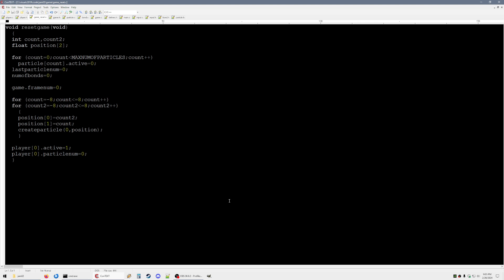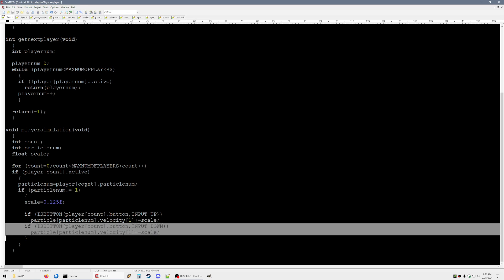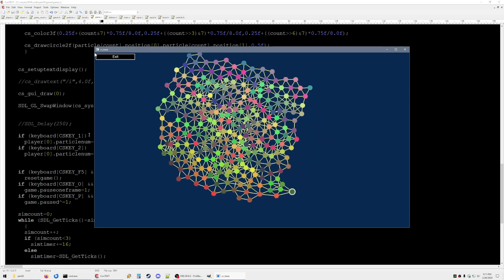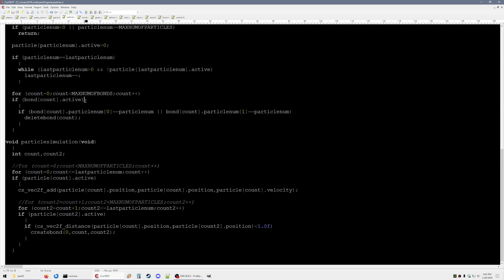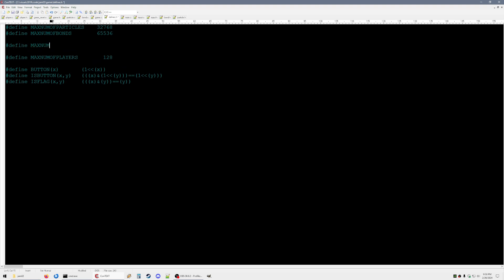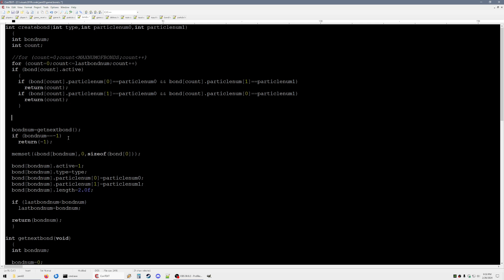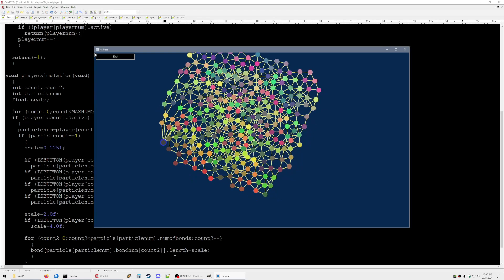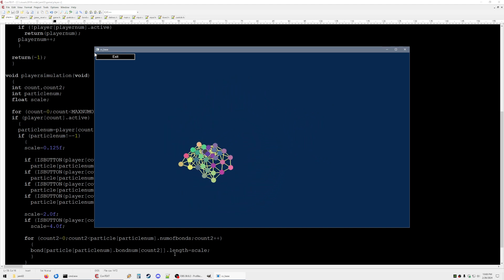How I make games in C part 2